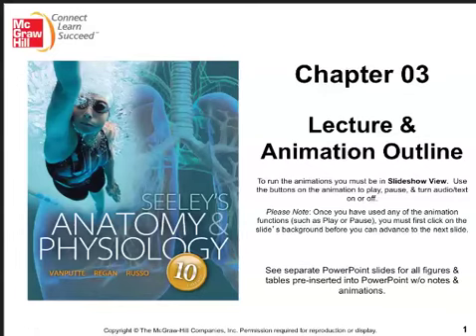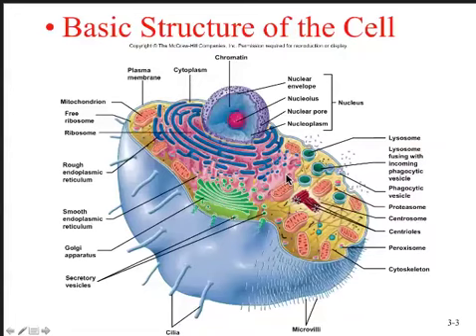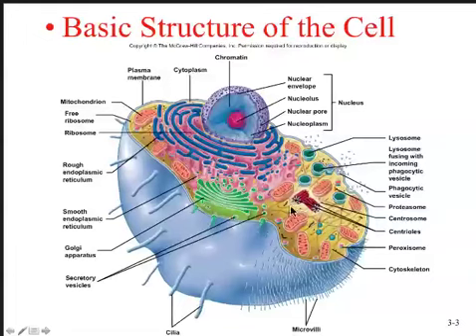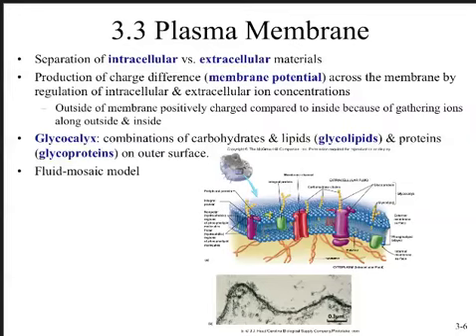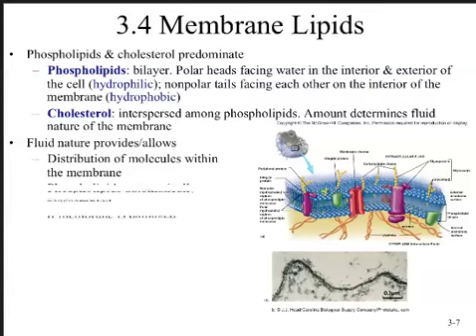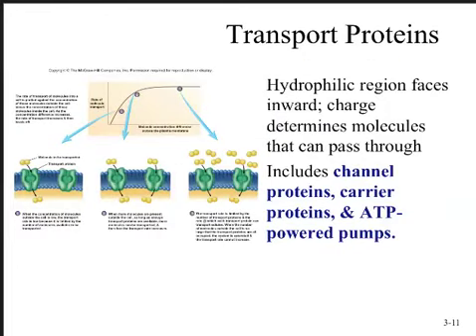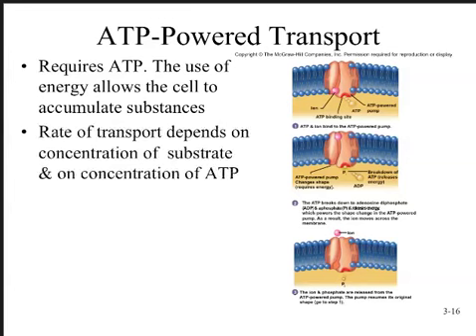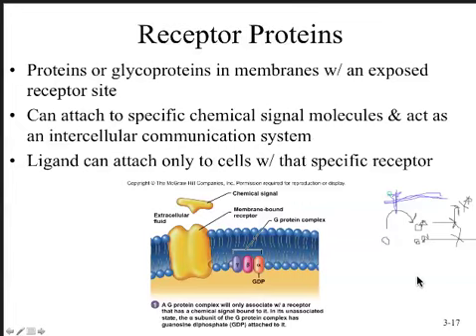UC Video Podcast BIO2001C Seely Chapter 3 Part 1YT